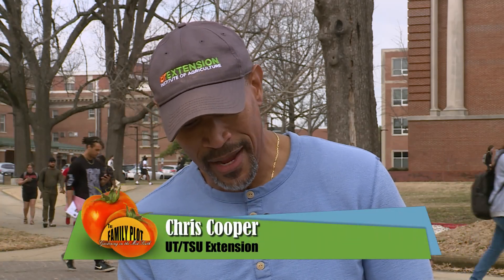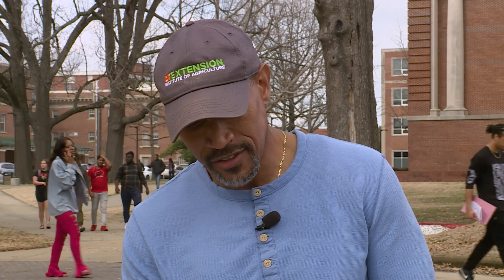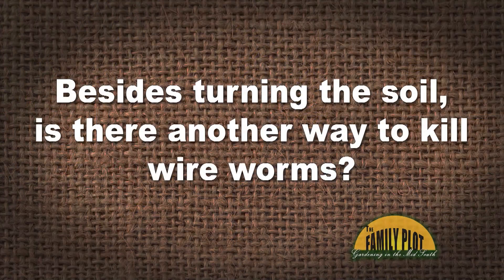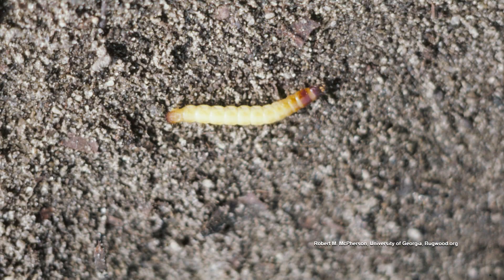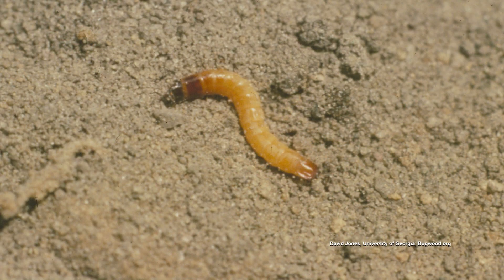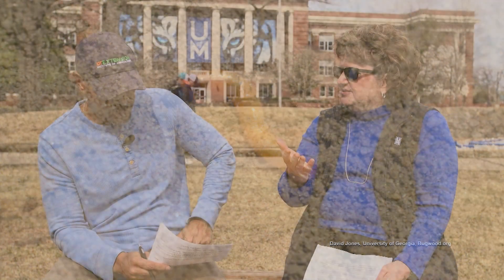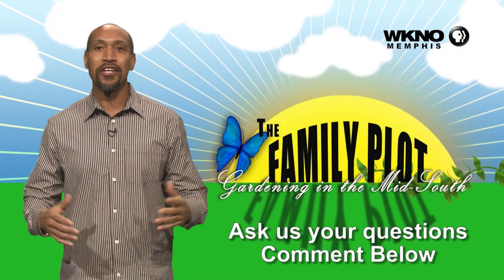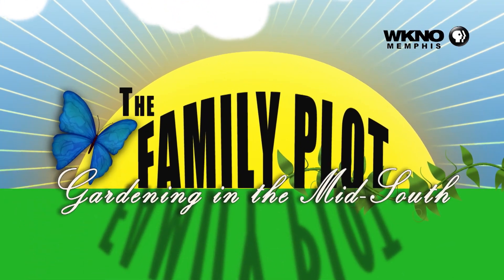Q&A – Besides turning the soil is there another way to kill wire worms?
Turning the soil often will help reduce the wire worm population. University of Memphis Director of Landscape Joellen Dimond suggests rotating crops. Plant something the wire worms don’t like to eat for a few years before you plant sweet potatoes in that same place again.